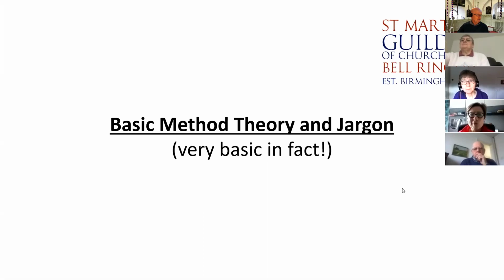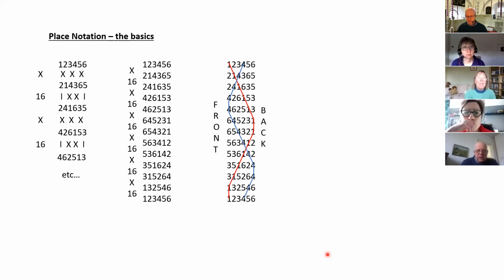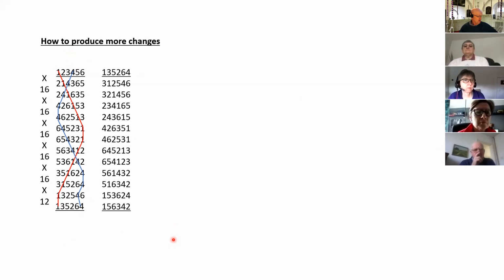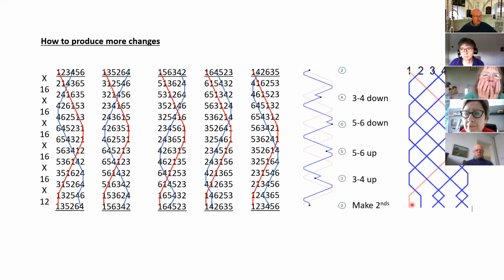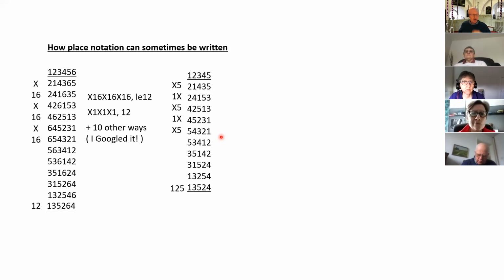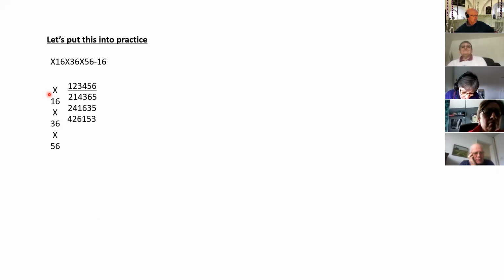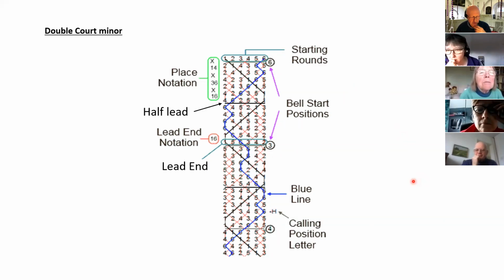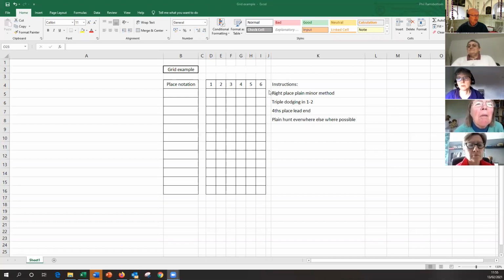Basic method theory and jargon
Presentation delivered by Phil Ramsbottom on Saturday 13 February 2021.

Phil explains some key ringing terms including a focus on changes, places and place notation.